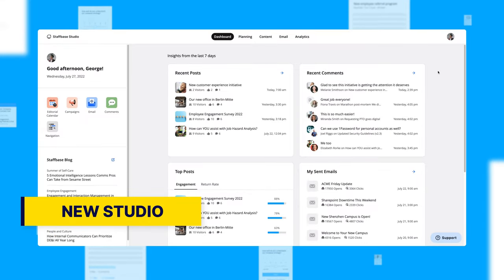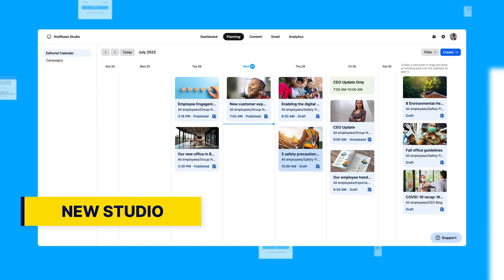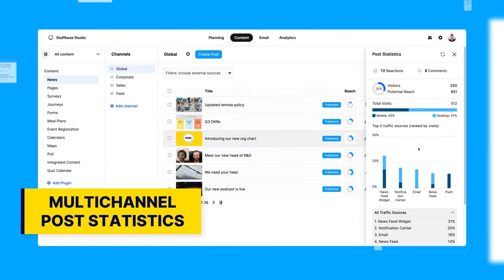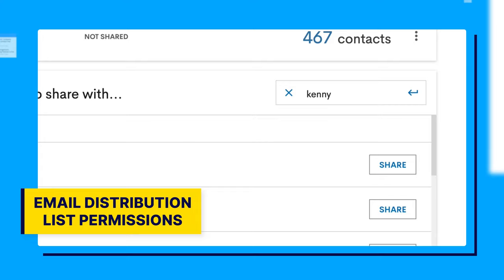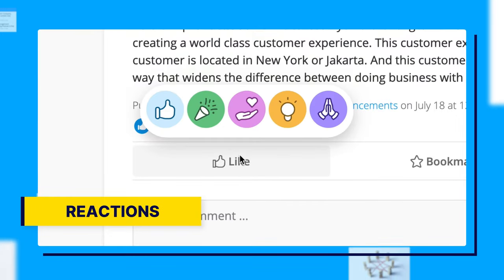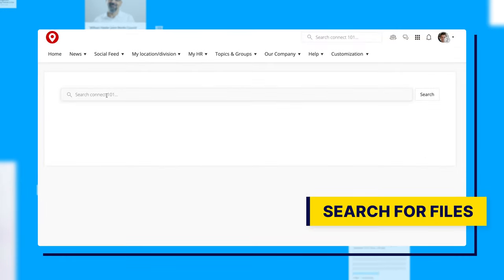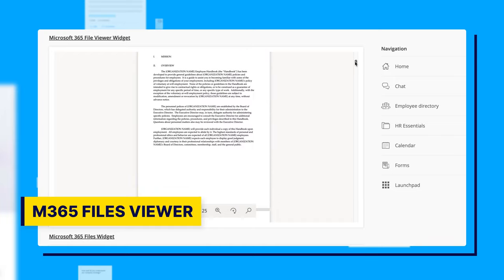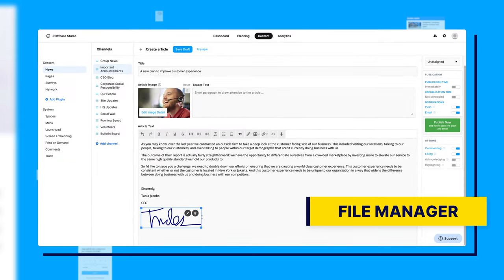Staffbase Release 5.0 – The Future Is Multichannel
We're bringing big changes to the Staffbase Employee App, Front Door Intranet, and Staffbase Email. Release 5.0 will be a game-changer for your multichannel internal communications strategy.

About Staffbase:
Staffbase is a high-growth, deeply experienced employee communications platform provider for enterprise companies. Supporting business leaders and communicators on their journey to unite all employees in their organization behind shared narratives and goals while making internal communications accessible anytime, anywhere, and from any device, is at the heart of what we do. Our mobile-first strategy is ideal for industries such as manufacturing, healthcare, retail and food production, to securely reach all employees, from the frontline to the boardroom, with reduced complexity. Staffbase solutions give employees greater access to the corporate information that’s relevant to them, along with providing tools for the modern digital workplace. Staffbase provides branded solutions for more than 2,500 leading companies worldwide who are transforming their employee communications, including Hilton, Sephora, Adidas, Domino's, BayWa, Blue Apron, DHL, Brussels Airlines and Marks & Spencer. Staffbase received the 2023 Choice Award for Intranet and Employee Experience Platforms from ClearBox Consulting and is the #1 solution for Employee Communications Applications and Intranet Packaged Solutions on Gartner Peer Insights.